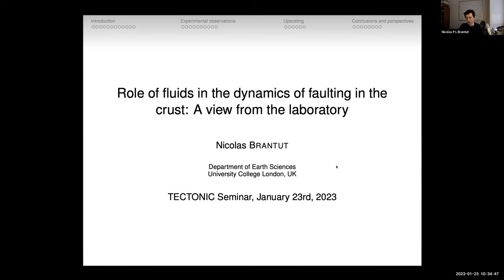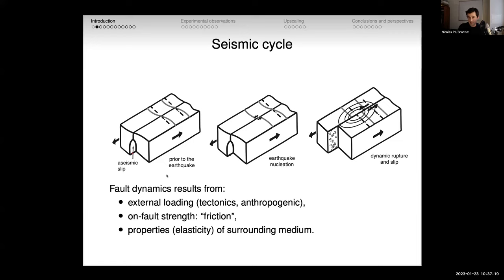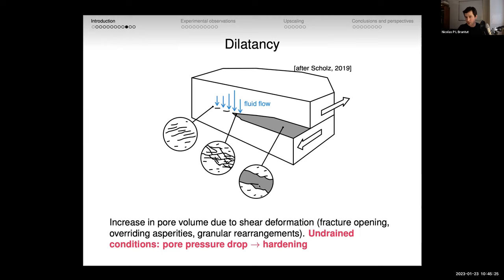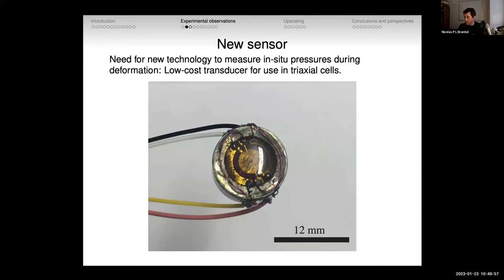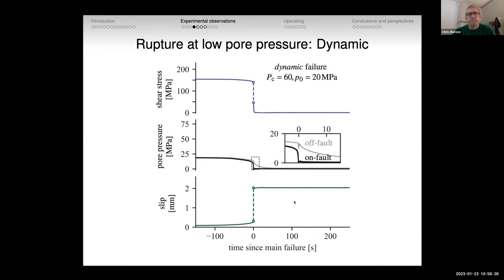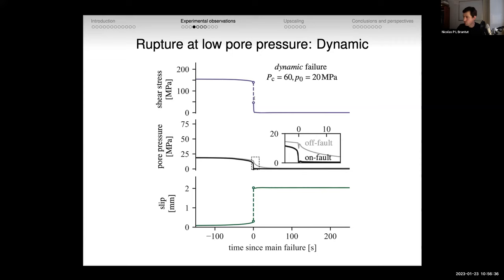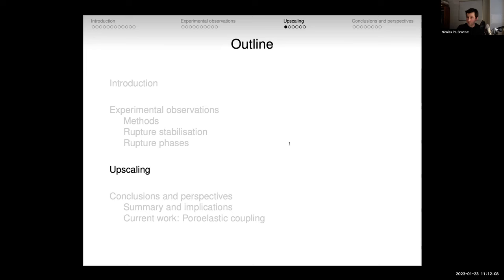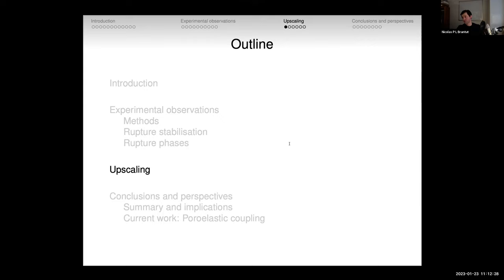TECTONIC FEAR Seminar by Nicolas Brantut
Title: Role of fluids in the dynamics of faulting in the crust: A view from the laboratory